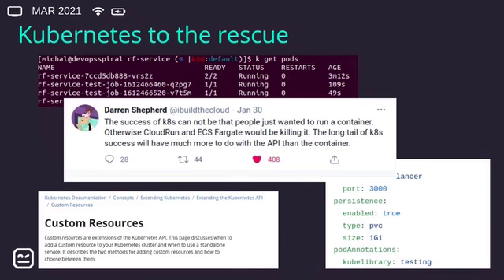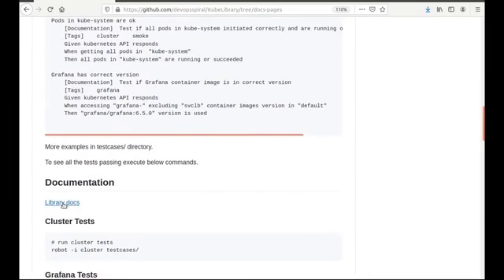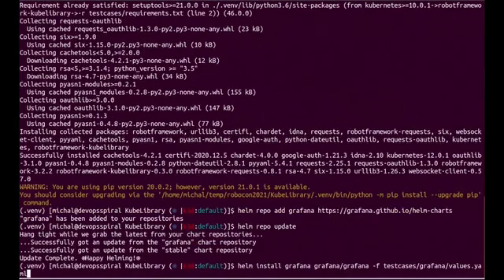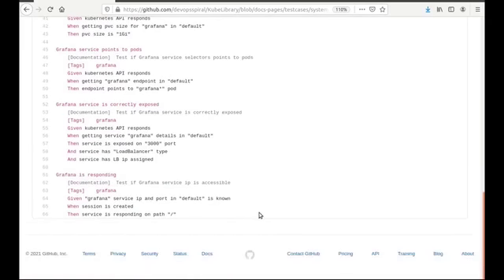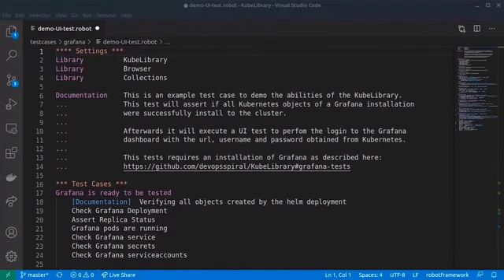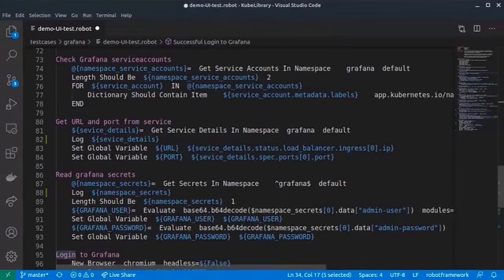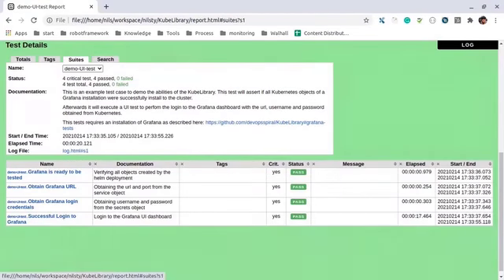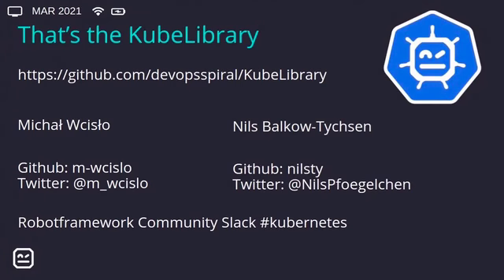RoboCon 2021 - 3.06 HOW KUBERNETES BRINGS QA AND DEVOPS CLOSER TOGETHER (Nils, Michał)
Kubernetes became a key technology for many modern software development teams. We want to show you how it brings QA and DevOps closer together with the help of RF KubeLibrary. It allows you to harden your e2e tests by ensuring the availability and configuration of your system-under-test beforehand.

Kubernetes, the final frontier.

These are the voyages of Testers and DevOps Engineers alike.

It’s a mission to explore strange new technologies.

To seek out new ways of testing and new roles like DevTestOps.

To boldly fulfill quality expectations and release schedules, no one has done before.

On a more serious note:By its declarative nature Kubernetes allows bringing testing to the next level. It enables building a holistic approach for Quality Assurance that spans across application, configuration and infrastructure. It can work in both ways, by introducing tests for devops teams and exposing testing teams to platform specifics.

In this talk we would like to introduce you to the KubeLibrary - RobotFramework library for testing kubernetes. We will explore how it can be used for DevTestOps scenarios by leveraging kubernetes strengths.

Nils Balkow-Tychsen
Lead QA Engineer at Humanitec. 20 year of experience in software testing through-out different industries like finance, games, IoT and developer platforms. Specializing in test automation for web apps based on microservice architectures.

Michał Wcisło
DevOps engineer at BNY Mellon. During 9 years in IT got a chance to grab experience in different domains of software craft including research, development, QA and operations. Big fan of TDD, DevOps and automation.